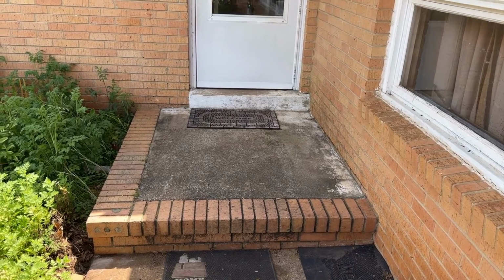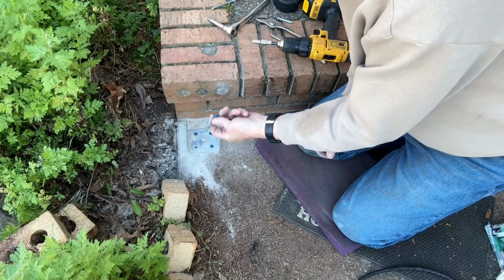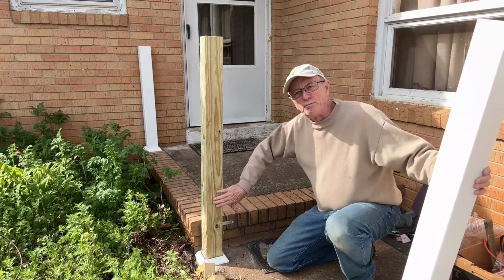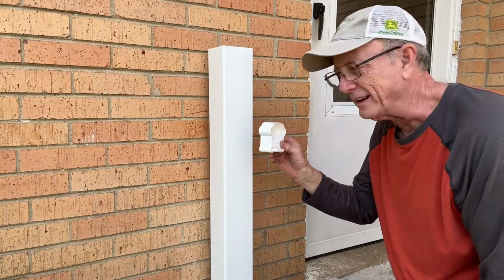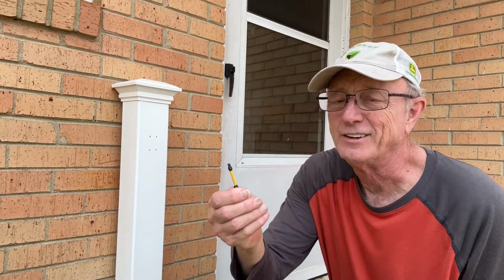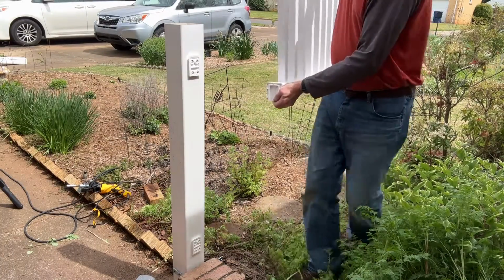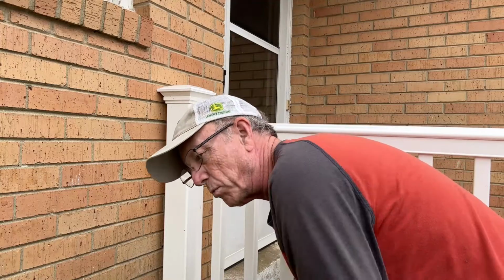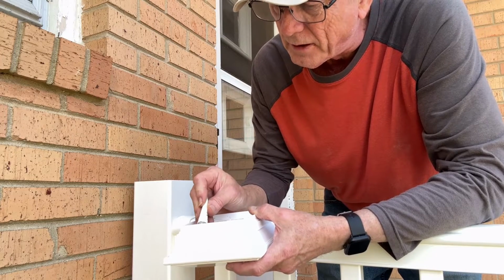Install a Porch/Deck Railing DIY!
Step by step tutorial on installing a composite railing for a front porch.

We like how a composite railing with balusters looks, compared to a simple metal railing, although it was a bit more complicated to build, LOL.

I used 4x4s and had to support them with brackets, but you can also use metal posts that can be covered with composite jackets as well, and shouldn't need brackets. I used 4x4s so I could use a longer post in front of the steps for her to reach easier.